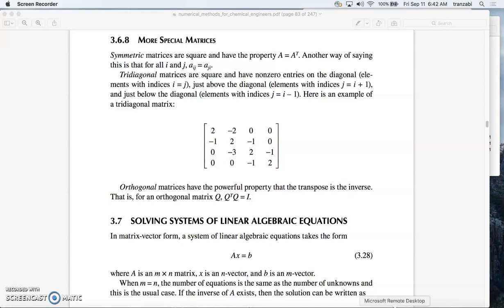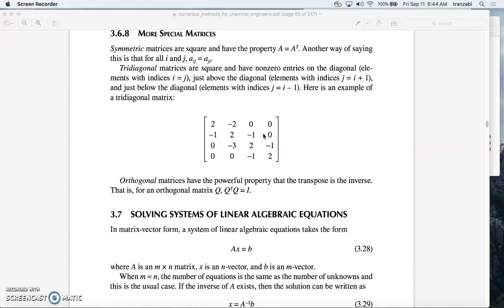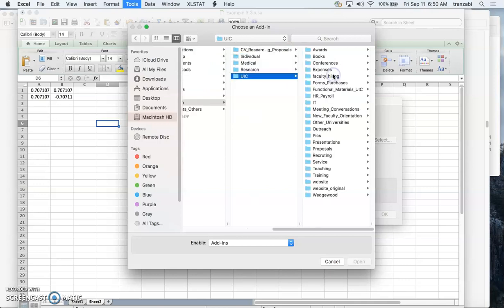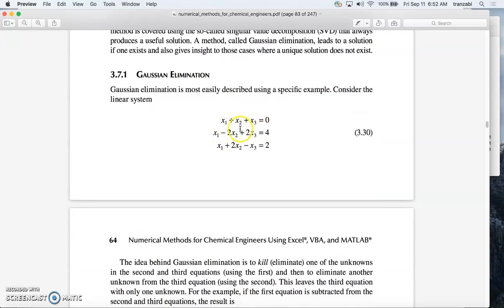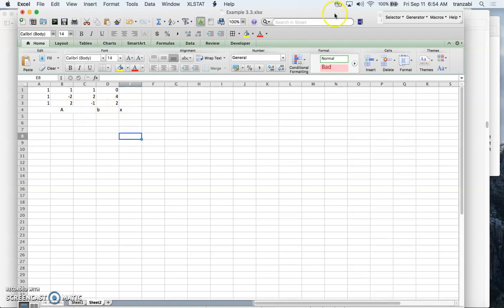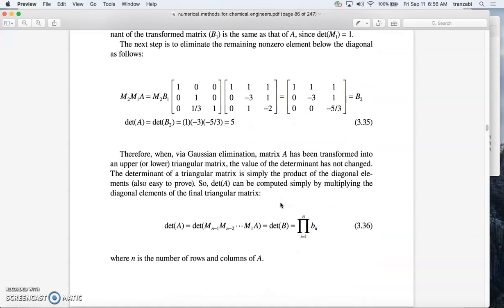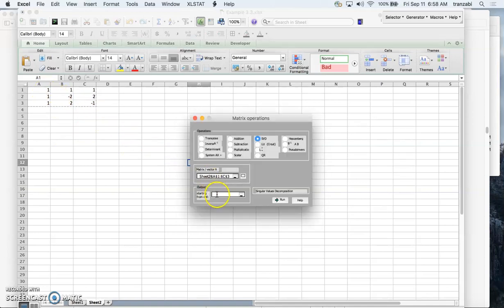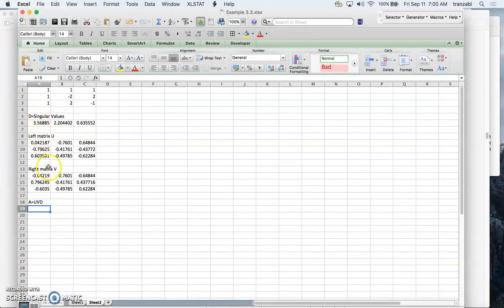che205, ch3, linear system, and rank of a matrix